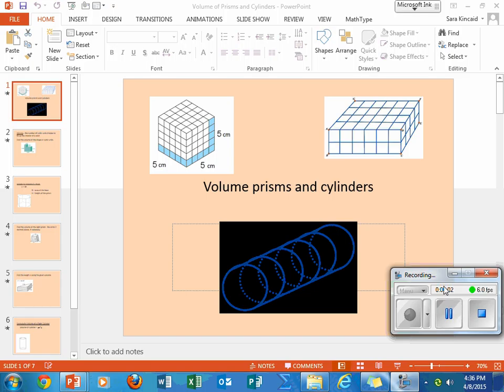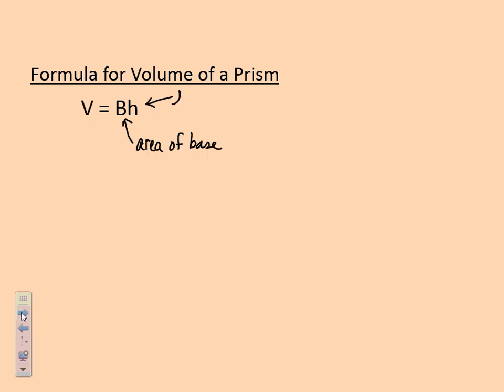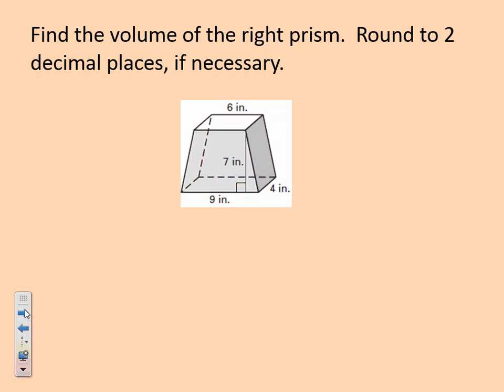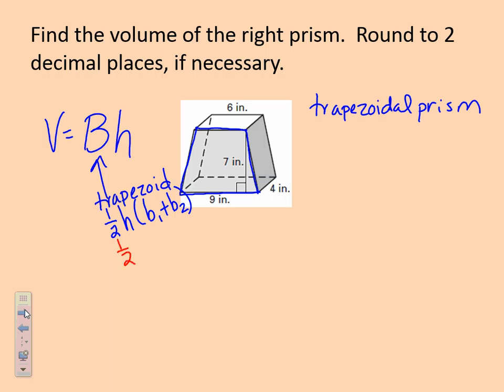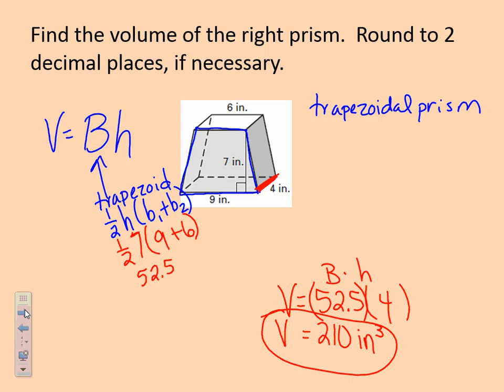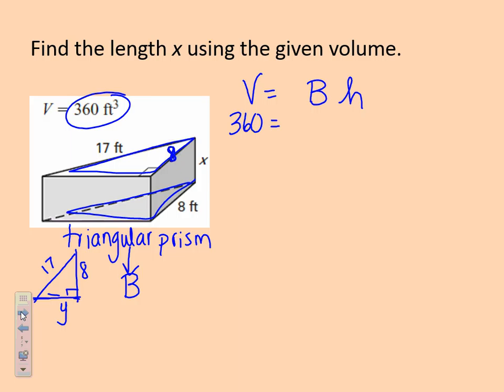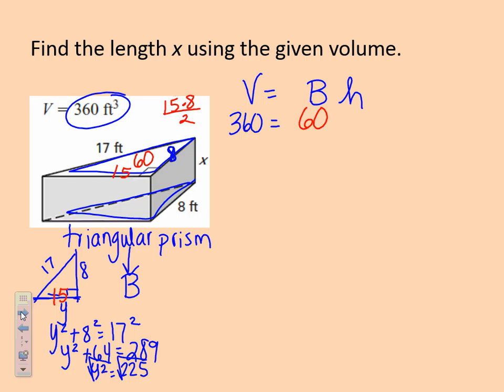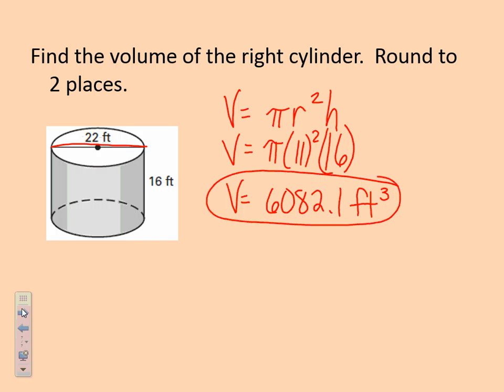4 volume prism and cylinder video